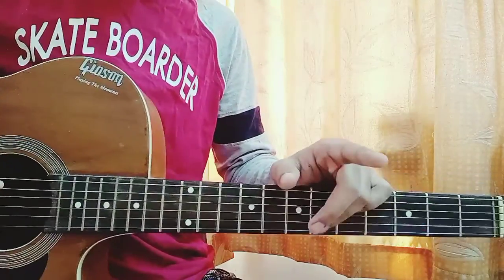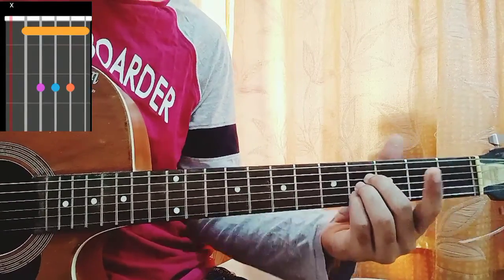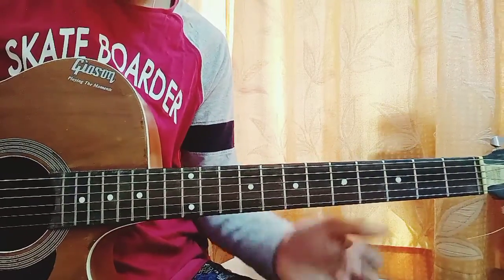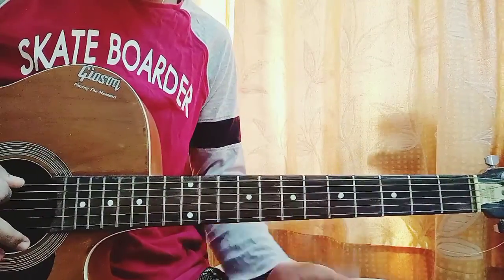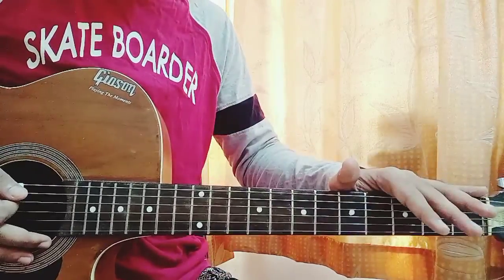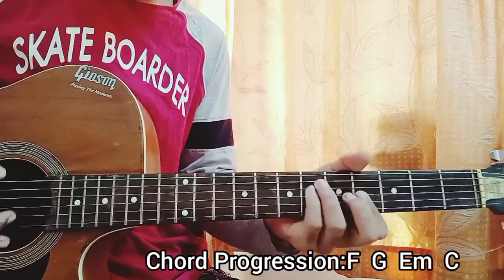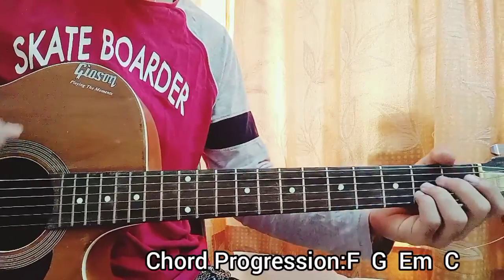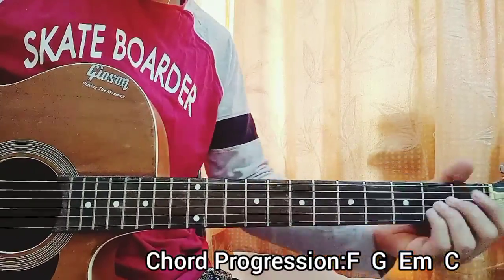Remind Me Of You - Juice WRLD & The Kid Laroi// Guitar Tutorial,Chords, Lesson,How to play(NO CAPO)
@Juice WRLD

 Remind Me Of You - Juice WRLD,The Kid Laroi Easy Guitar Tutorial/Lesson.

In this video, I'm gonna show you to how to play "Remind Me Of You" by Juice WRLD, The Kid Laroi.

Peace Out:)